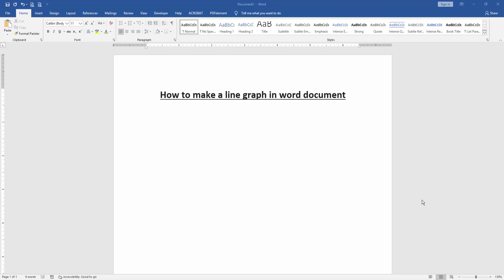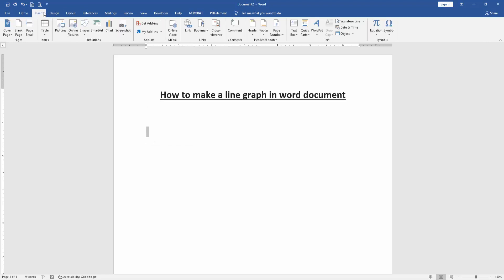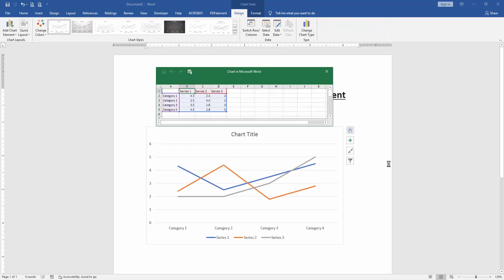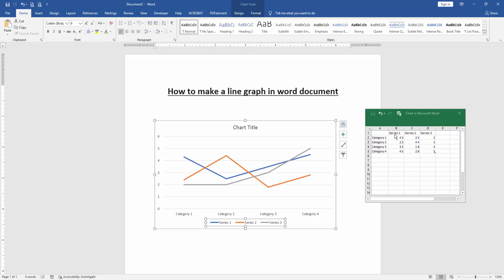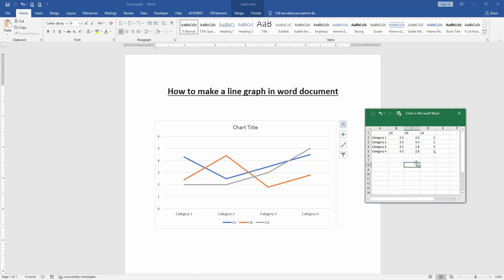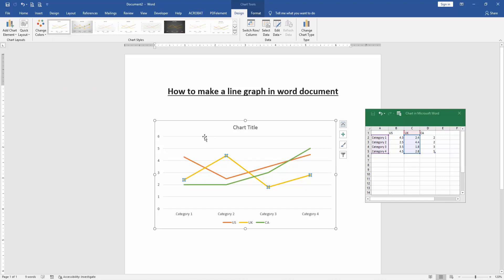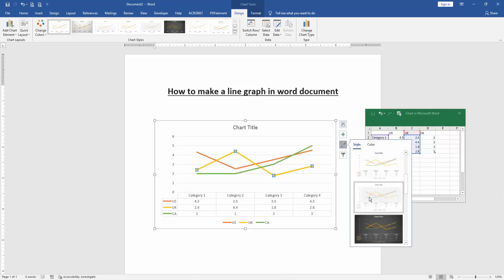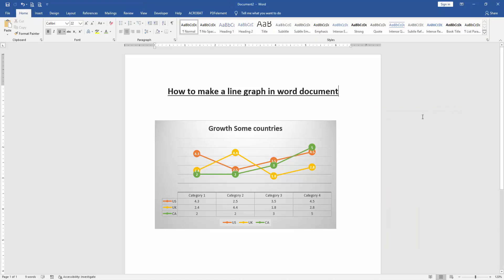How to make a line graph in word document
Assalamu Walaikum,
In this video I will show you, How to make a line graph in word document. Let's get started.